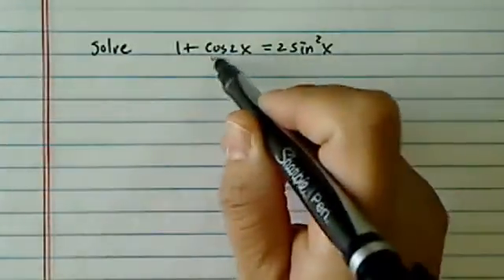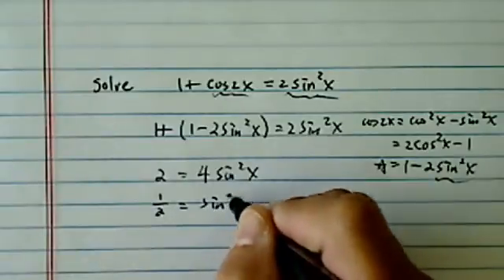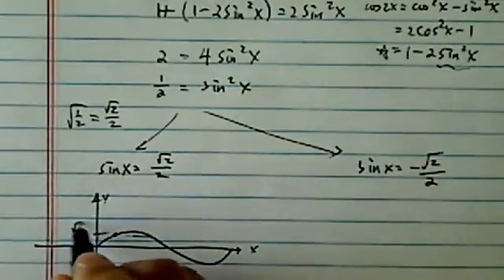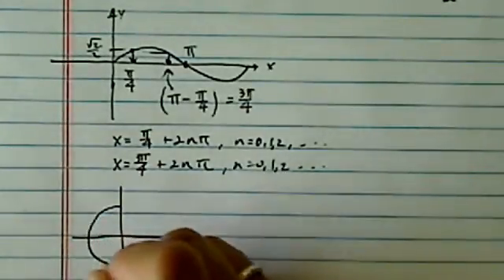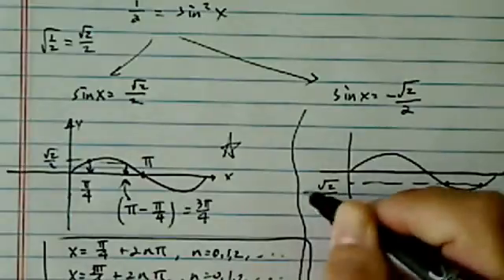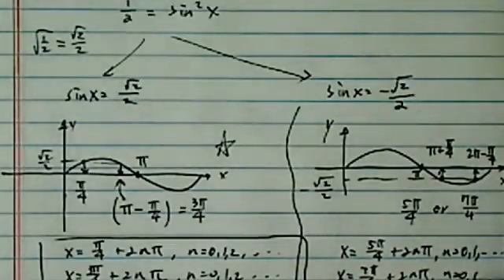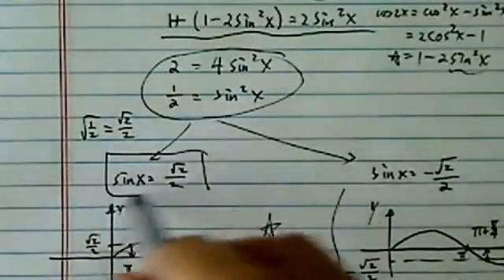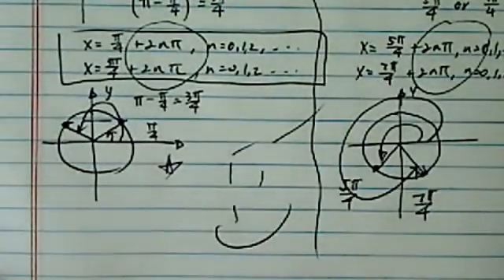*how to solve trig equation 1 + cos2x= 2 sin^2 x???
solve 1 + cos2x= 2 sin^2 x?